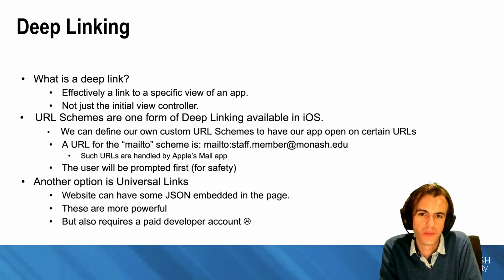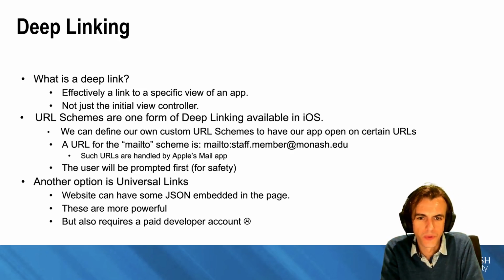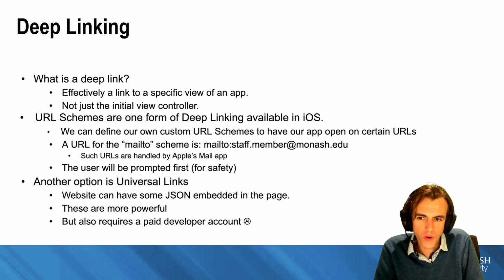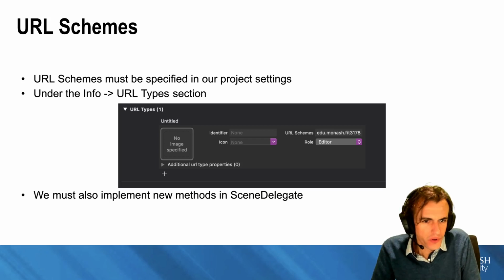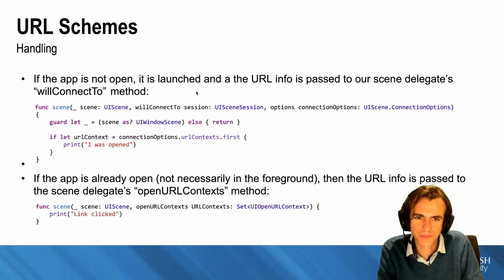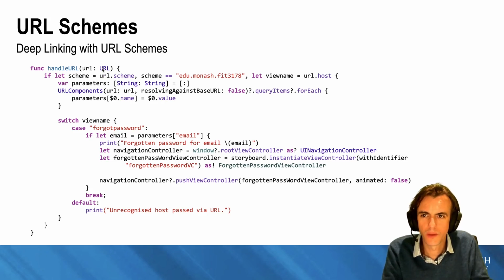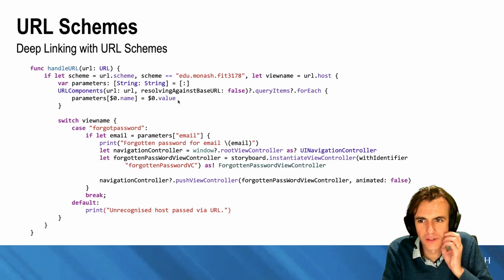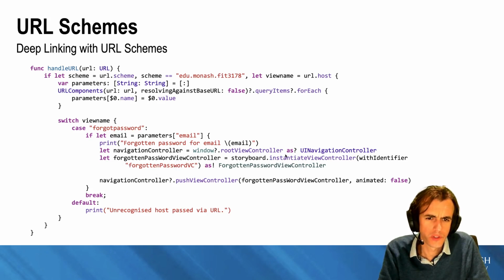W10 3 Deep Linking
This video demonstrates the basic of using URL Schemes for deep linking on  iOS.